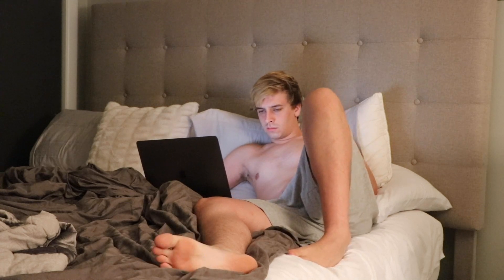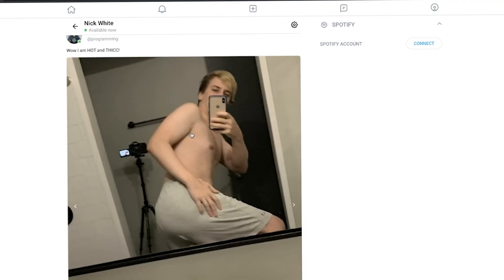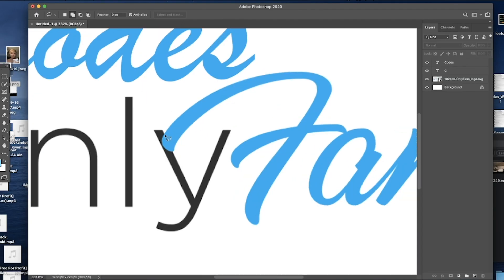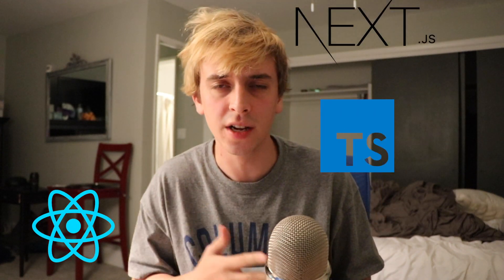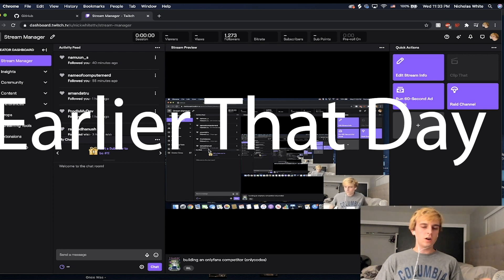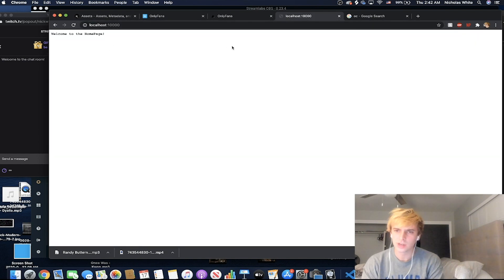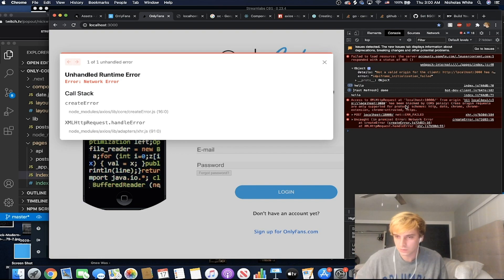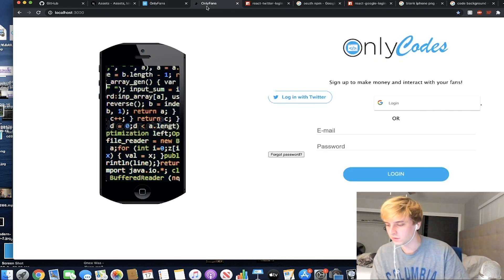I Made An OnlyFans Competitor (OnlyCodes)